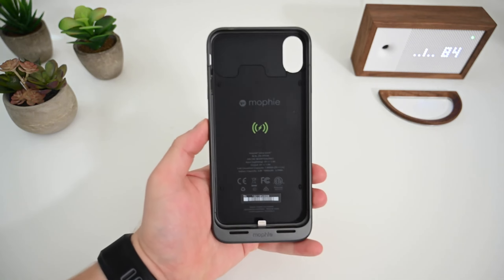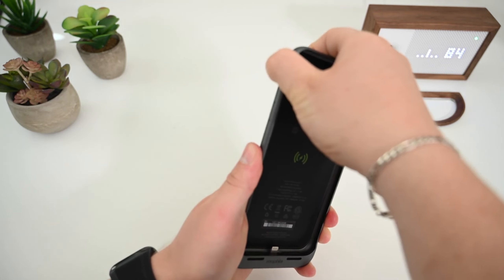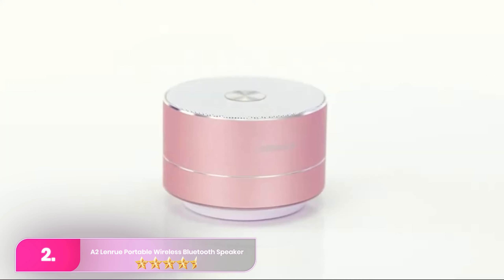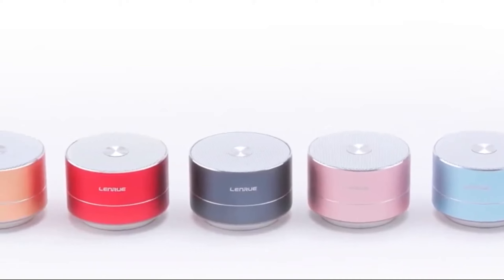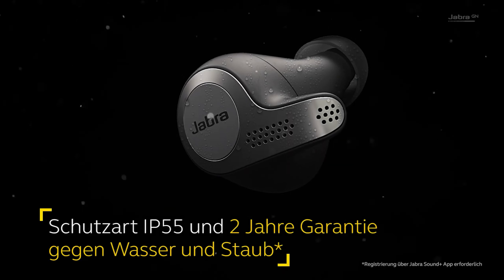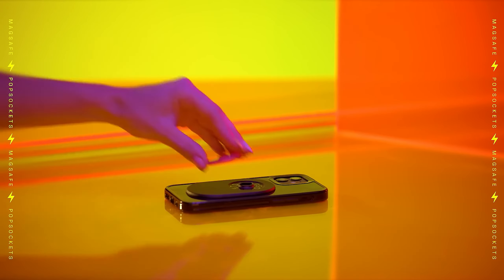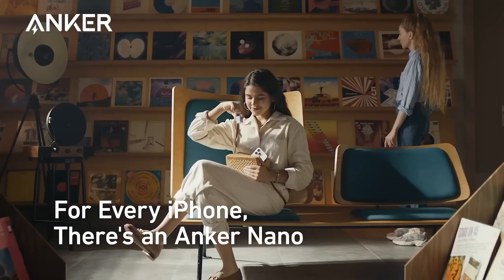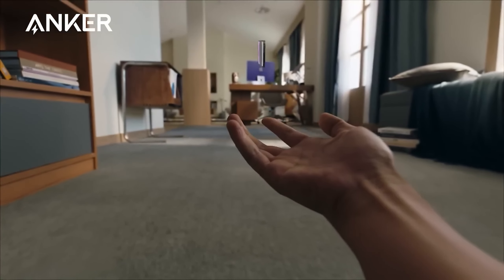The Best SmartPhone Accessories That You Can Buy On Amazon 2024!!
Mophie Juice Pack Air Battery Pack Case
A2 Lenrue Portable Wireless Bleutooth Speaker
Jabra Elite 65t Wireless Earbuds
Friends Popsockets Phone Grip
Anker 312 30W USB-C Charger